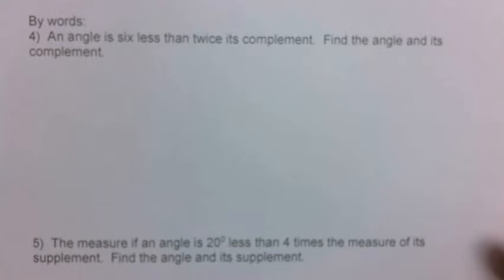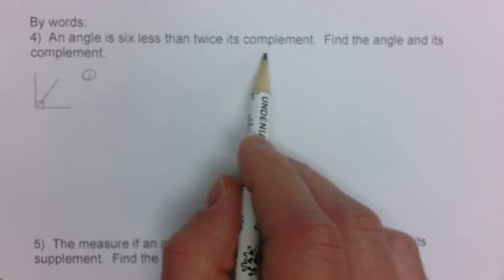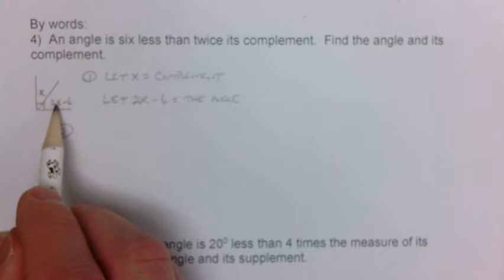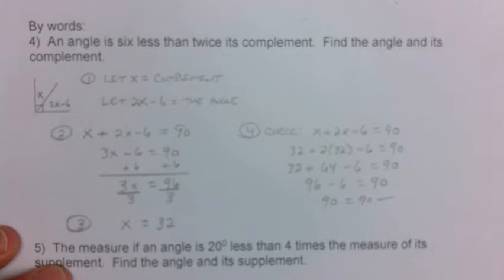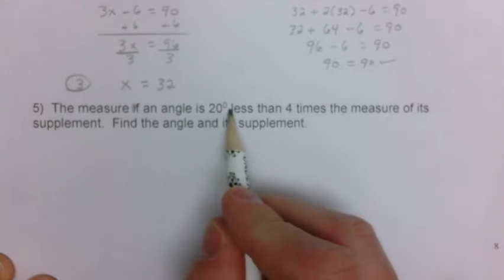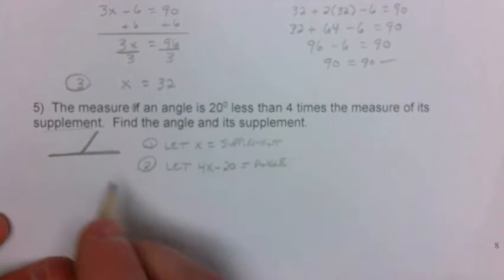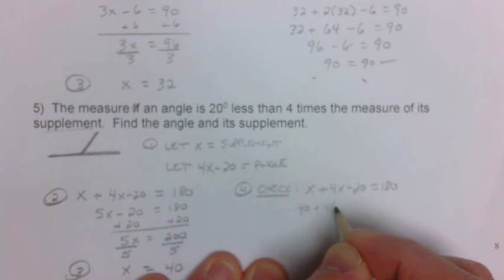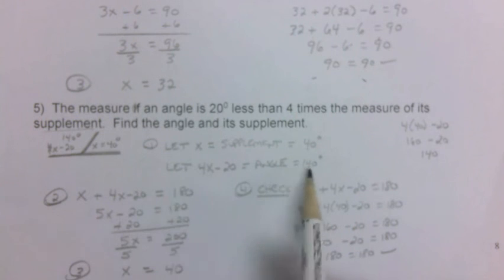Angle Word Problems